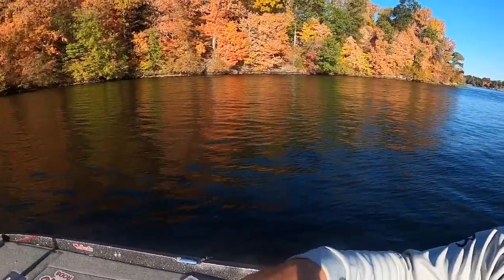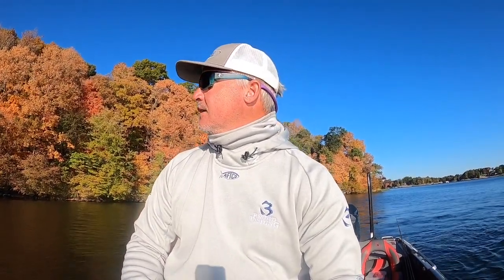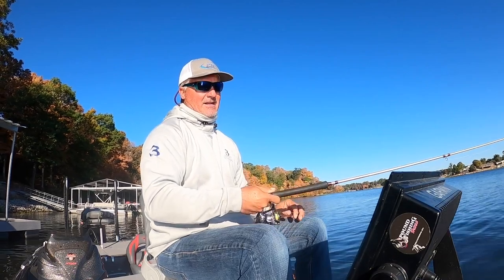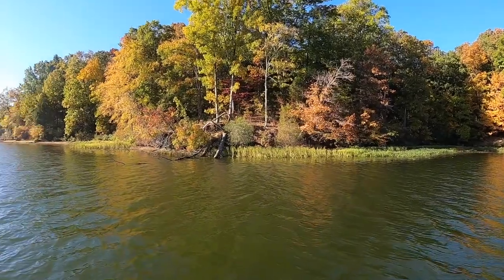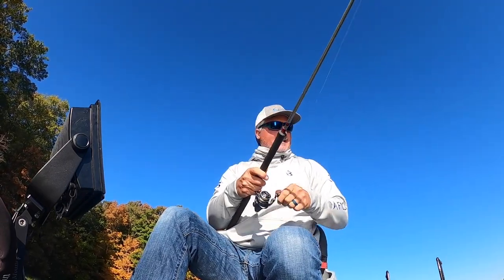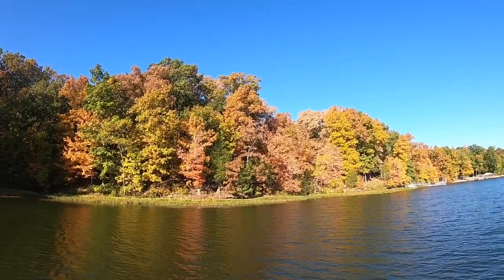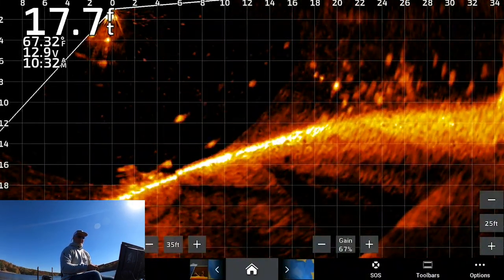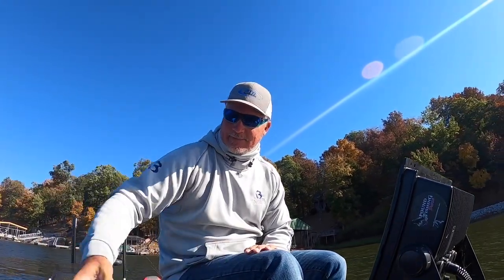FALL SLABS Dont IGNOR the Obvious